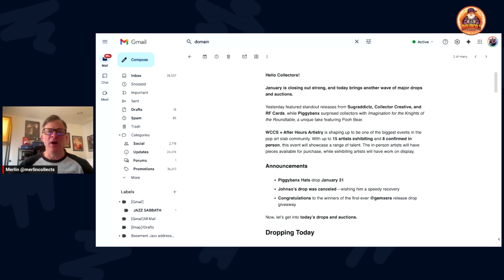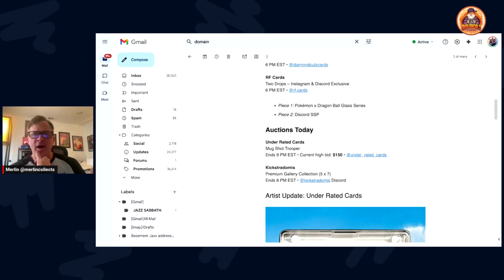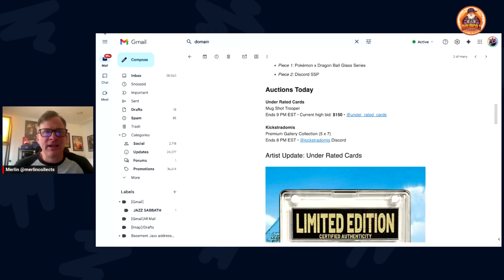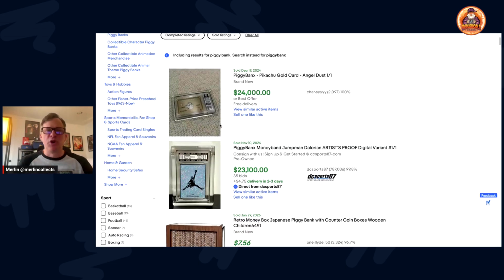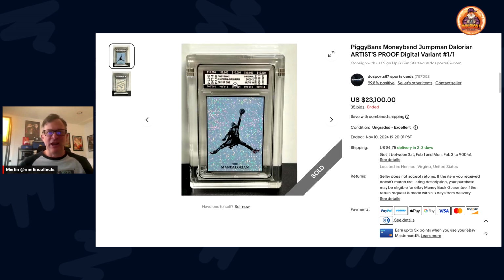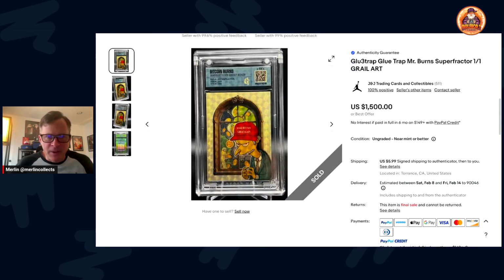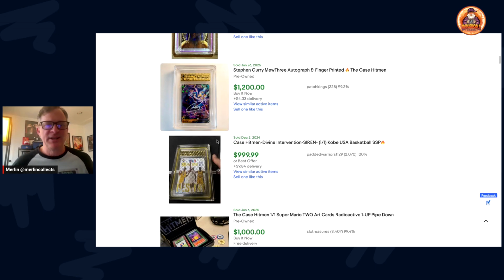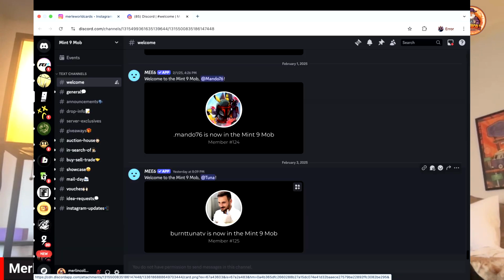"The Future of Collecting: How 1-of-1 Digital Cards Are Changing the Game!"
Are you ready to level up your card collection? In this episode, we dive deep into the world of 1-of-1 original digital trading cards — a growing niche where art, rarity, and investment collide. Whether you're a seasoned collector or just getting started, discover how these one-of-a-kind digital assets are shaking up the hobby world. We talk about the value, platforms, risks, and rewards of buying and selling these exclusive pieces.

💬 Join the conversation and let us know: Are digital 1/1 cards the future of collectibles or just a passing trend?

AN INTRODUCTION TO COLLECTING AND INVESTING IN POP CULTURE DIGITAL ART CARDS. GET TO KNOW ALL THE ARTISTS AND WHERE TO FIND AND PURCHASE THIS BOOMING CRAZE.

LIST OF DIGITAL CARD ARTISTS
Brand Neux Ink

Nerdworth
Art Card Updates

LA Card Show @lacardshow
West Coast Card Show  @westcoastcardshow ​